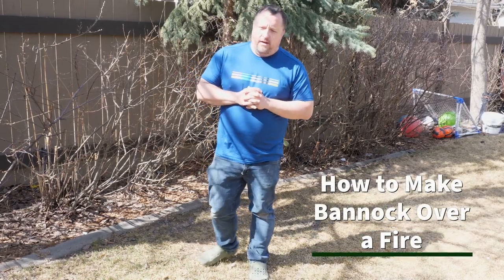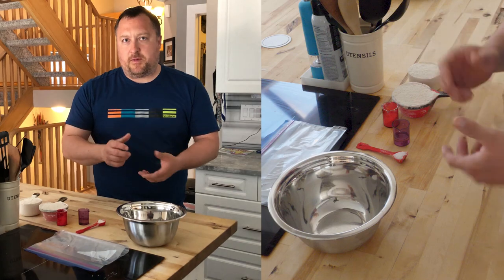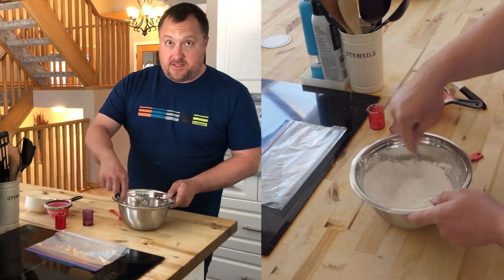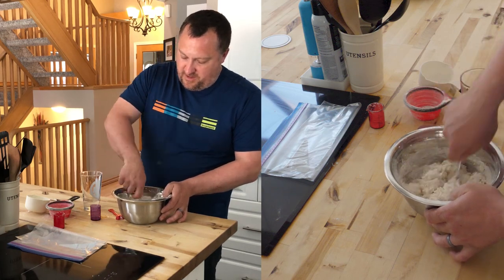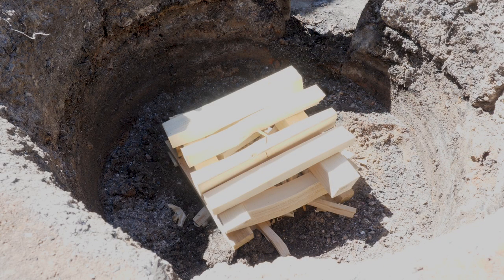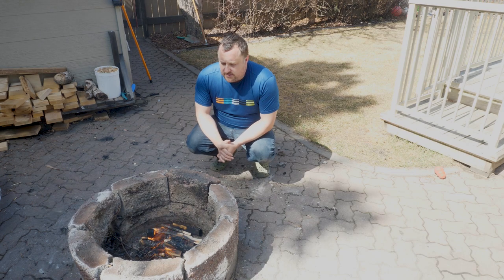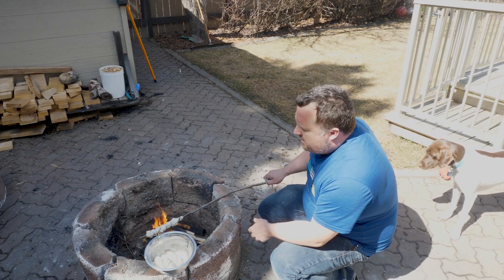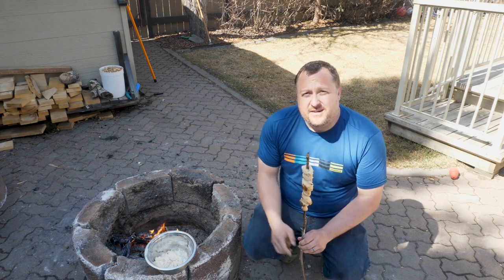How to Make Bannock Over a Fire 1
Outdoor Ed video for remote learning during COVID-19. Easy instructions on how to make bannock over a fire.